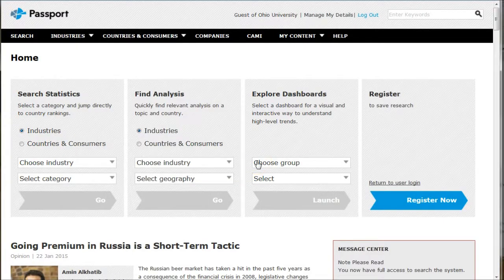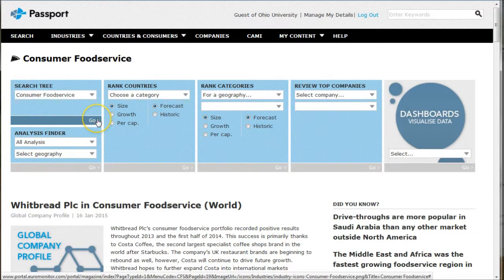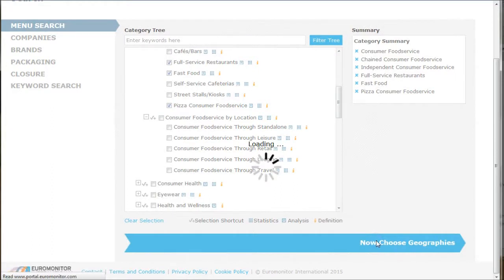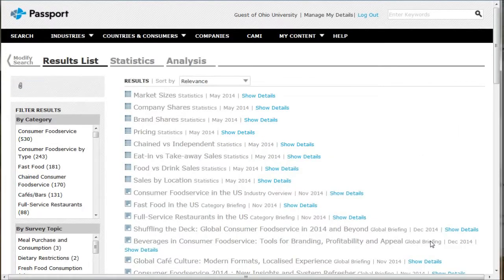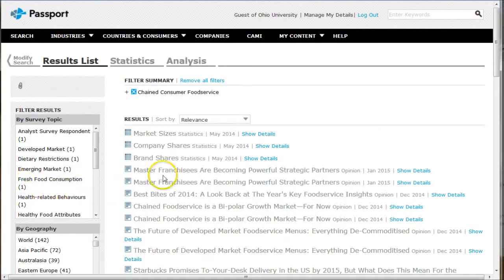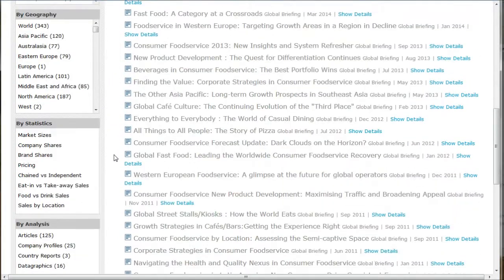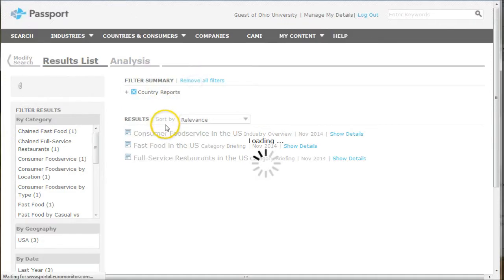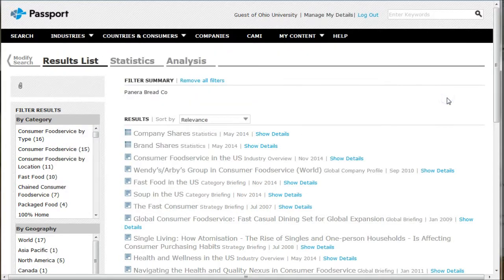Find market trends, forecasts and statistics for the restaurant industry in Passport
If you're researching the restaurant industry for any major market around the world, Passport it an excellent choice.  This video demonstrates how to find market research reports, company profiles, expert analysis, industry trends, forecasts, and statistics in Passport.